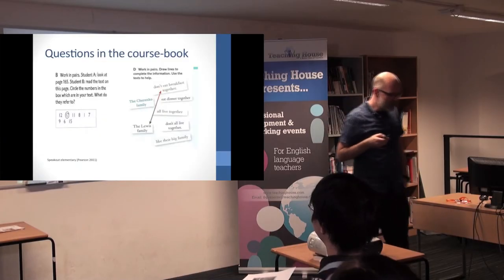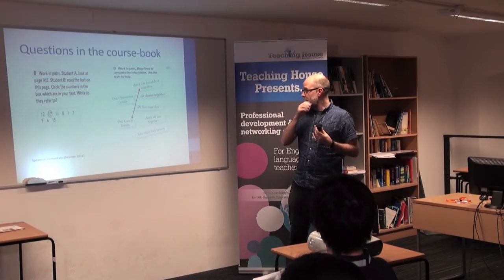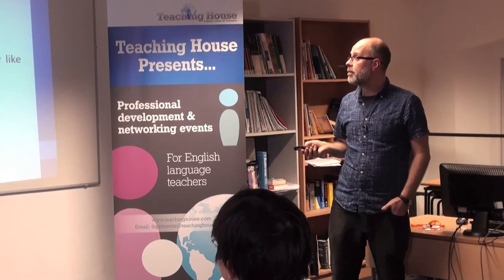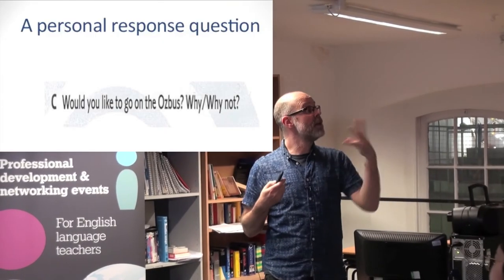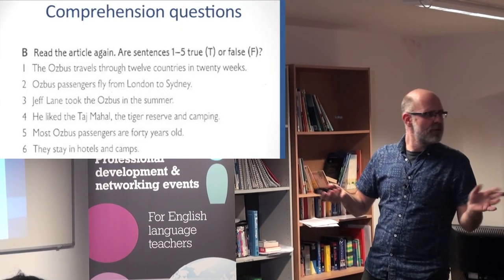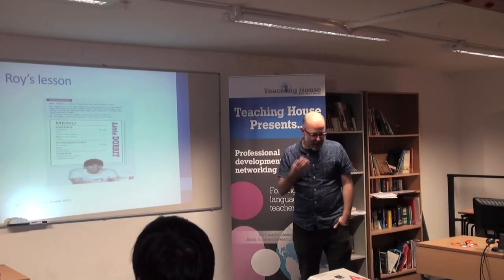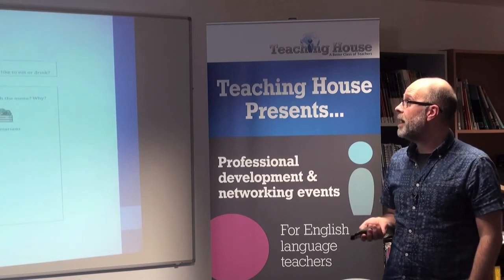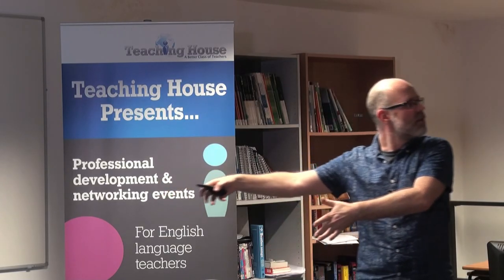Danny Norrington Davies Discovery with lower levels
Materials for lower level language students often limit what they are able to do. In this workshop therefore, we look at how course-book materials can be exploited so that these students are helped to improvise, think critically, respond personally to the content of texts and take more extensive speaking turns. We also look at how teachers can work with what emerges from these interactions